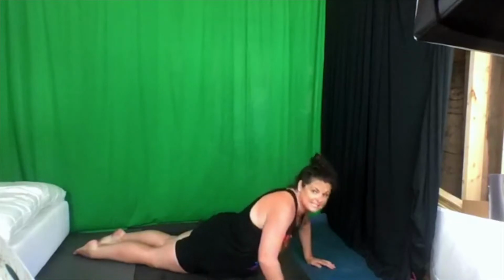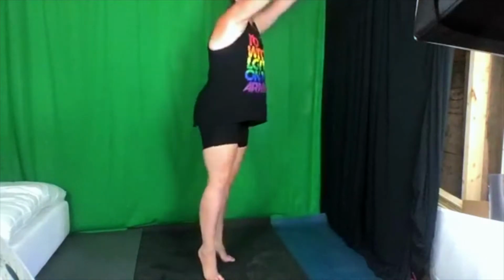Kid's Yoga Class: Summer Pop Up #1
Miss Britt popped up on Facebook live today to talk about building our immune systems! Join in this 30 minute kid's yoga class and continue to live a healthy life.